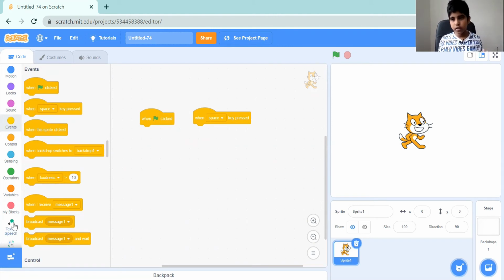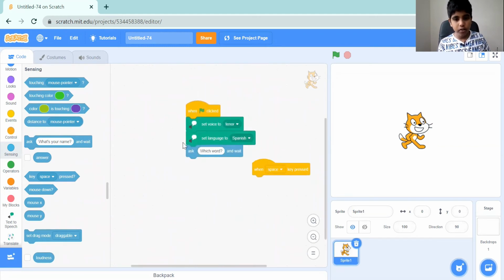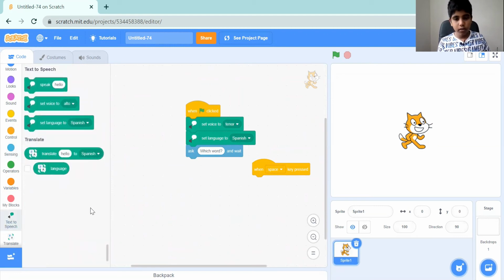Scratch Programming Language Translator | Basic programming for Beginners | English to Spanish 2021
Programming for Beginners | Scratch Blocks with Parameters | Make a Block using My Blocks in Scratch Scratch Functions | Make a Block using My Blocks in Scratch 3.0

In this Scratch 3 basics tutorial, we’ll explore the ‘My Blocks’ category. These are custom blocks that are like functions in other programming languages. We can use these to group a set of instructions to perform a single task, say to fade in a sprite. It makes it easier for another person to understand our code, and also it’s useful to help us in the future if we forget what the set of instructions do. We can also use functions to make our code reusable if we need to perform the same task a few times. We can feed our functions some extra information like numbers and text. These are called parameters. It is important to name our custom blocks after what they actually do. I strongly encourage you to use functions as much as your code calls for it.

This is my tenth programming video. If you want to watch my previous video on programming, head In this video, I have shown how to define Scratch Blocks with Parameters. I hope to make it easy for everyone to follow the steps to learn coding.

I have also published "The next step of My Blocks" game project that I created Play with my project, let me know in comments if you like it. See you in the next programming video!